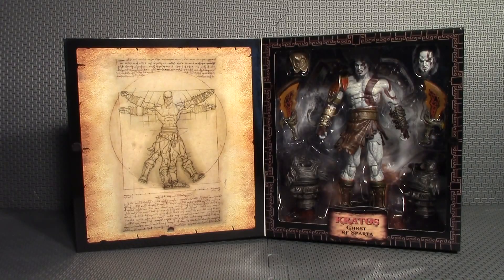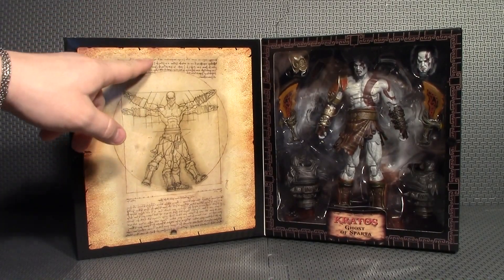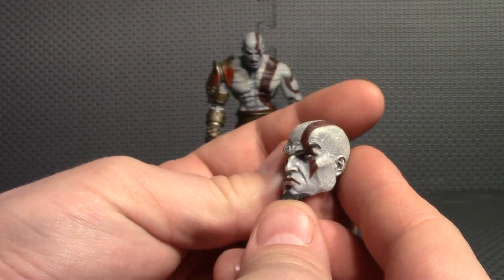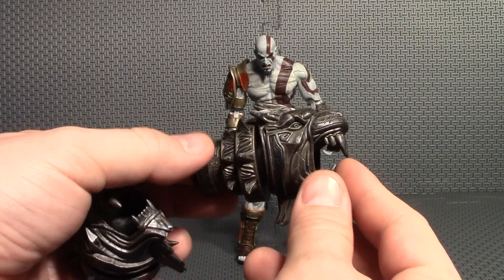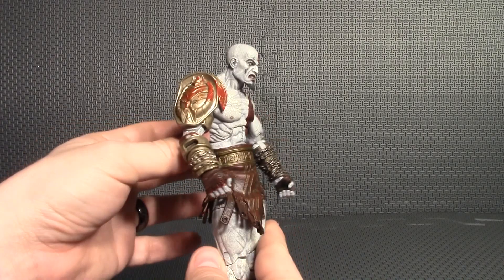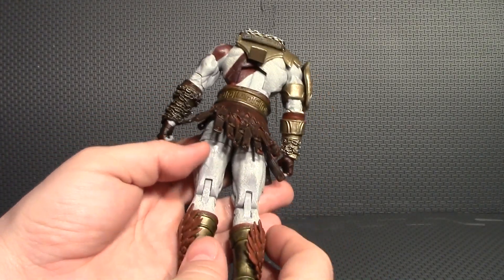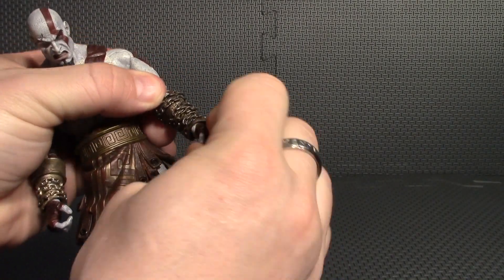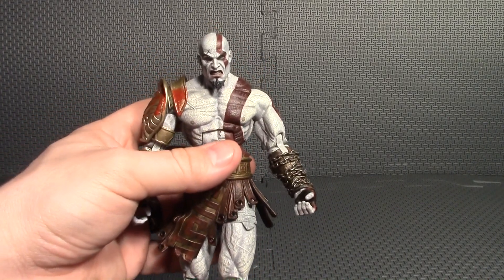Kratos, God Of War 3, NECA, Action Figure Review